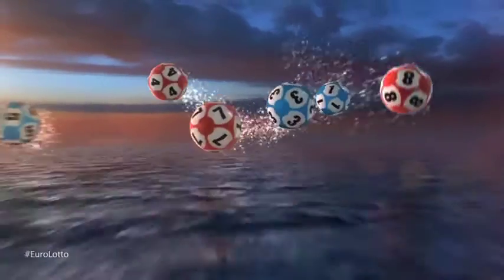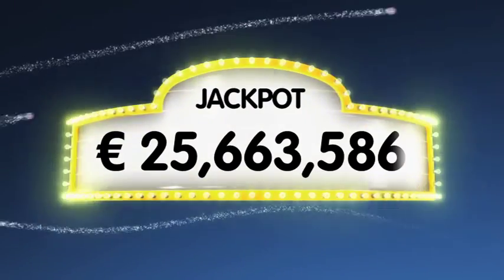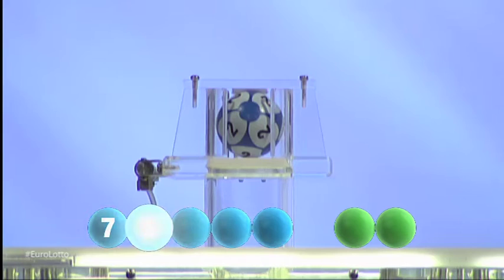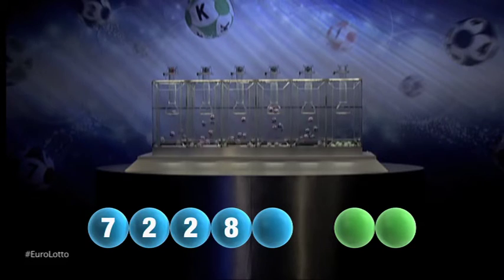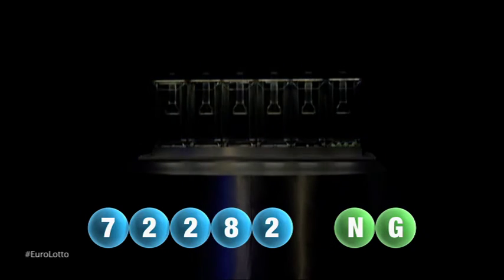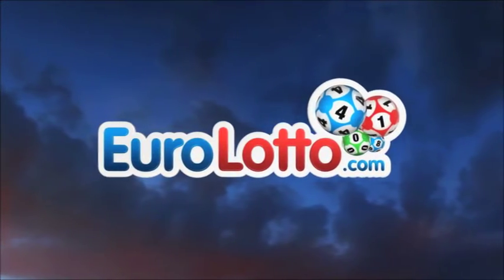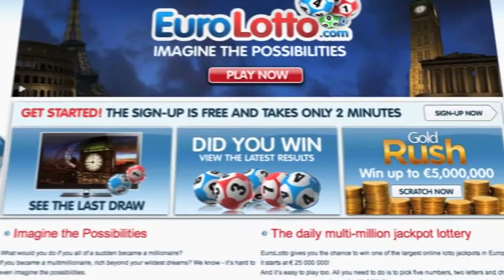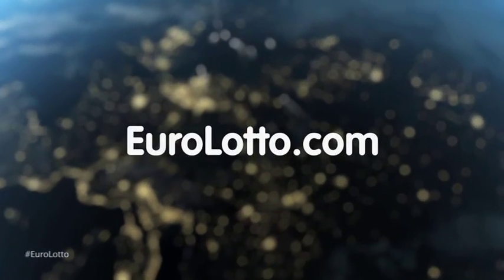EuroLotto Draw - 04.03.2014